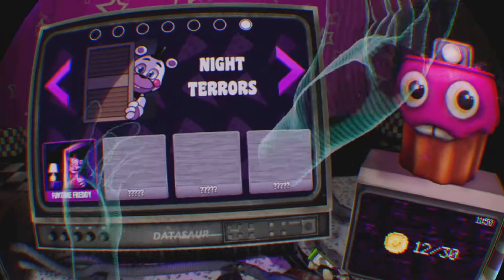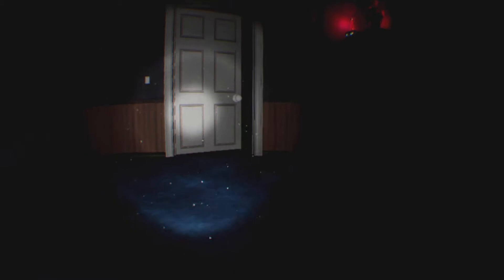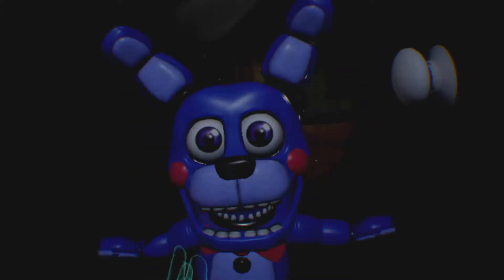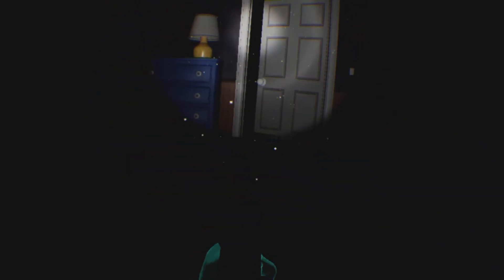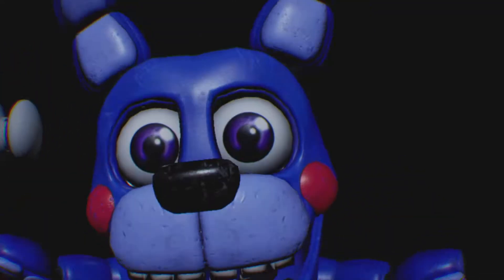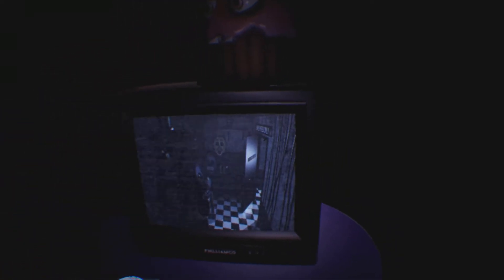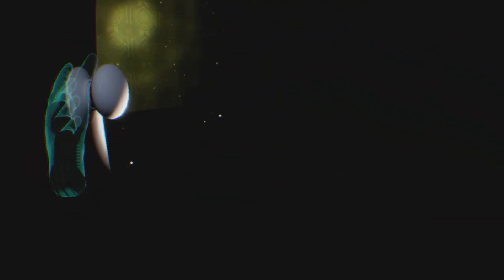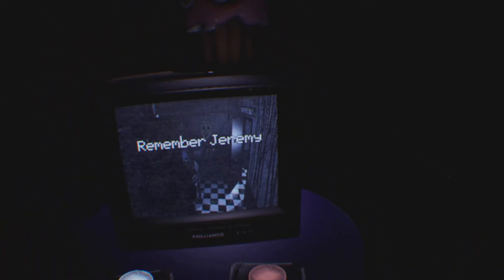FIVE NIGHTS AT FREDDY'S - PS5 PSVR GAMEPLAY - WITH COMMENTARY - HELP WANTED - NIGHT TERRORS (FAIL)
🕹WELCOME TO THE GAMING NOISEMAKERS 🎮

I’m playing Five Night at Freddy’s VR - Help Wanted on PSVR and I’m using a PS5 and PS moves.
In this gameplay video I start the Night Terrors game. And I haven’t a clue what to do. So I fail. Fail lots tbh. More times than I’d like to admit so you better watch the video 😂

I hope you’re enjoying The Gaming Noisemakers and are being entertained by my daily videos, commentary and gameplay.

Or join my Facebook group called PS Vita Maniacs, focusing on PS Vita/PS4/Remoteplay gaming.

For PCVR/Quest Gaming check out Ready Player Ricks gaming Youtube channel for the latest VR news, reviews and play throughs.

COPPA Note:- All content on The Gaming Noisemakers channel has been marked ”made for adults“ to meet regulations. Any viewer under age will require whomever is their parent or guardian to give the appropriate permission/supervision as required, to keep within current USA legalisation.